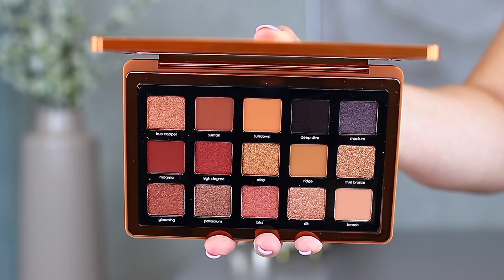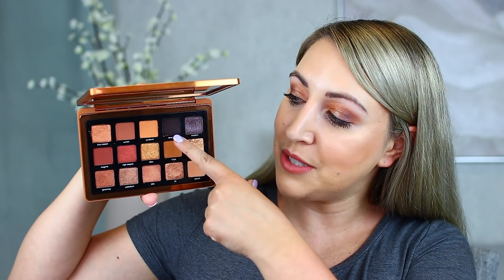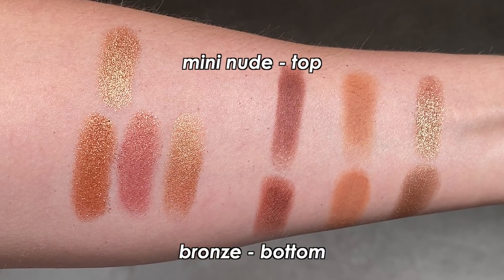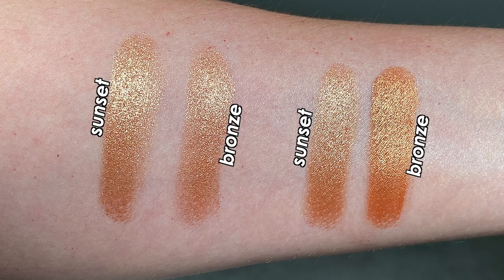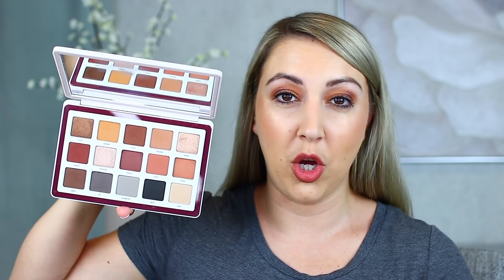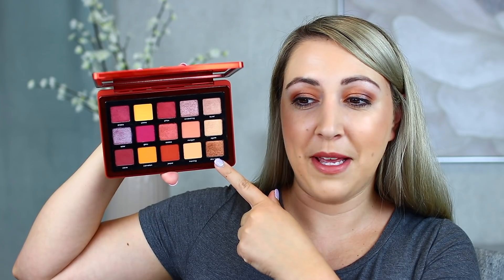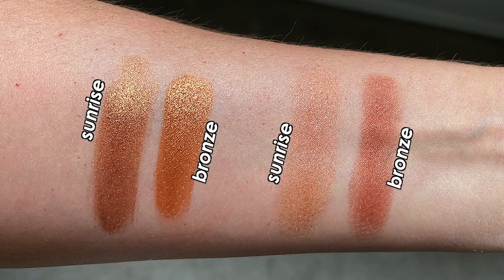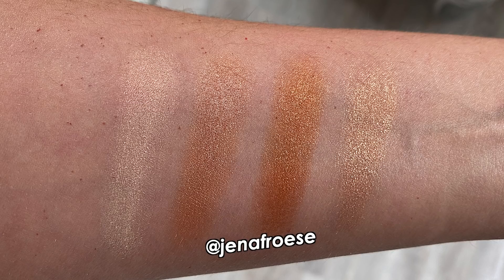NEW Natasha Denona Bronze Eyeshadow Palette & Bronze Cheek Palette | Review, Swatches & Comparisons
Products Mentioned:

Natasha Denona Bronze Eyeshadow Palette:

Natasha Denona Bronze Cheek Glow Palette:

Makeup I’m Wearing:

Benefit Gimme Brow
Stila Liquid Eyeliner in Black
Benefit Badgal Bang Mascara
Tarte Maracuja Hydrator
Natasha Denona I Need A Nude Lipstick in Jeniffer